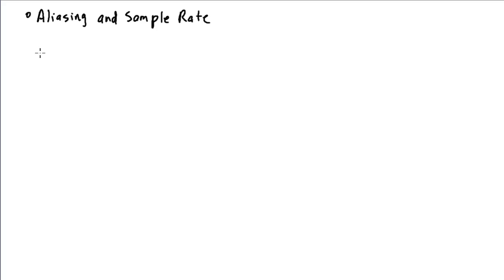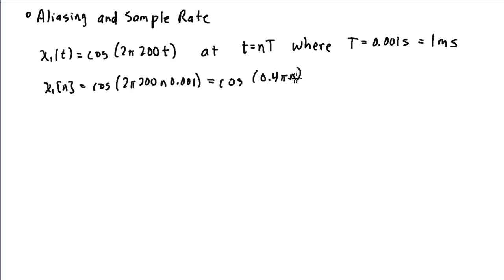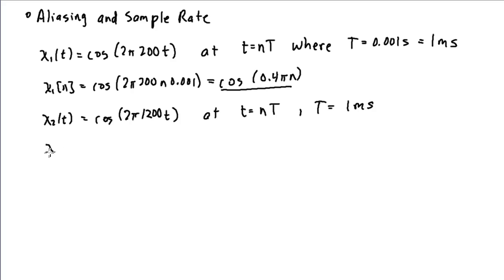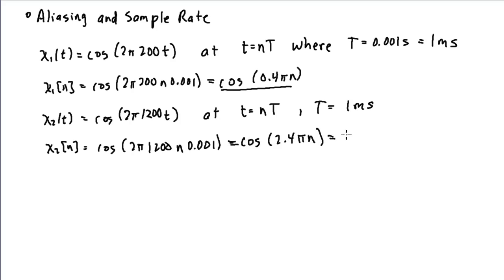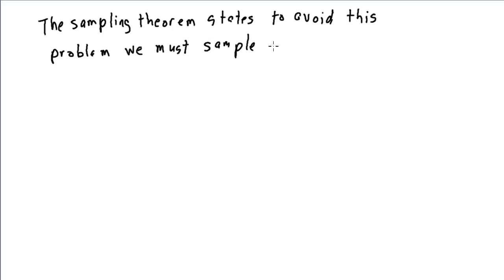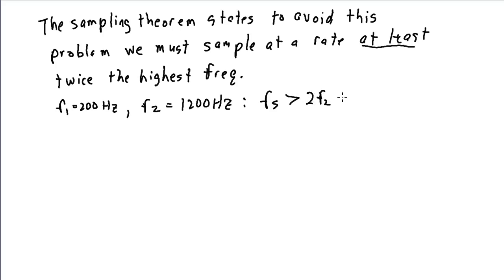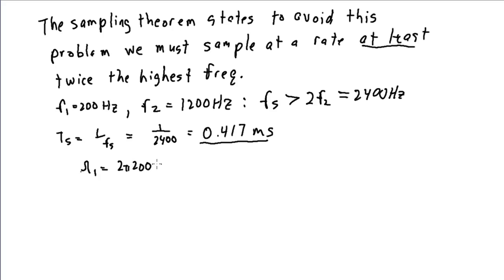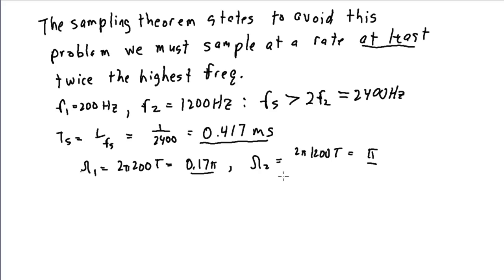EE310 Lecture 26 C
Aliasing and Sampling